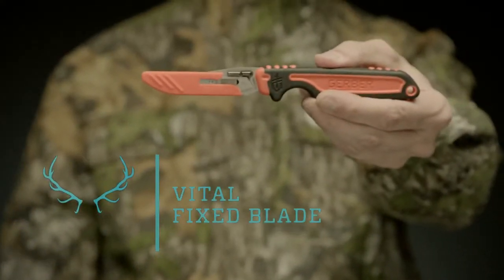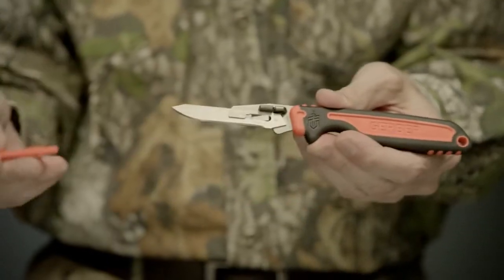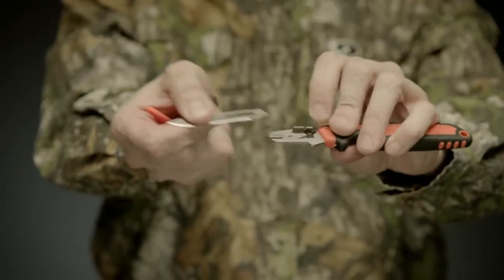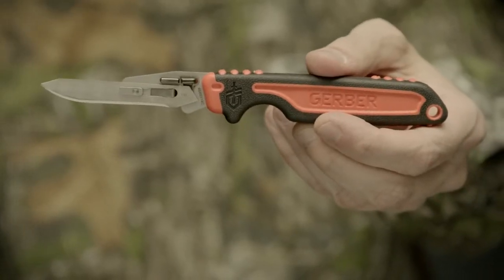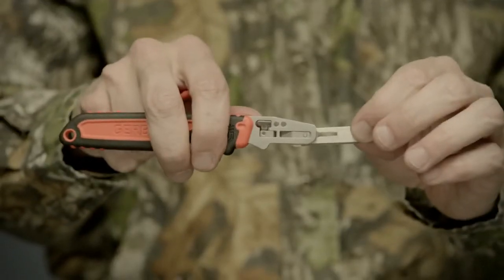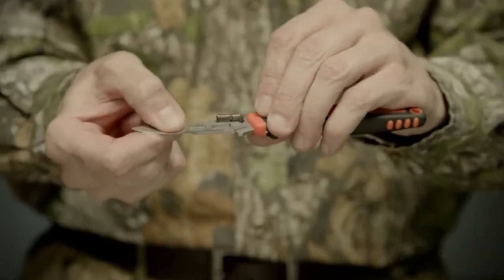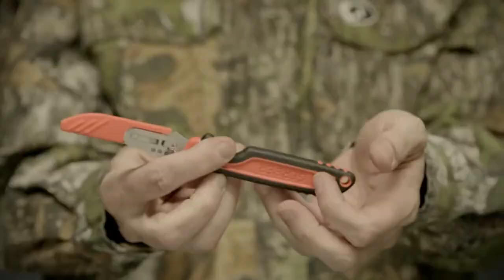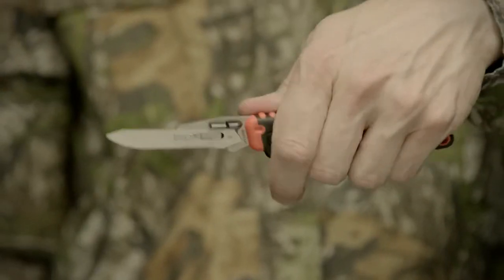Gerber Hunting Vital Fixed Blade